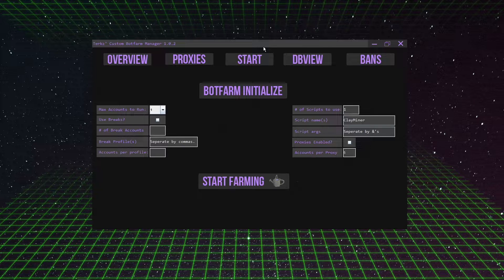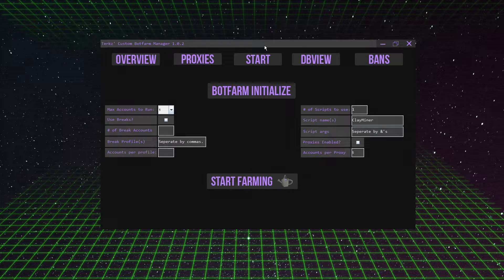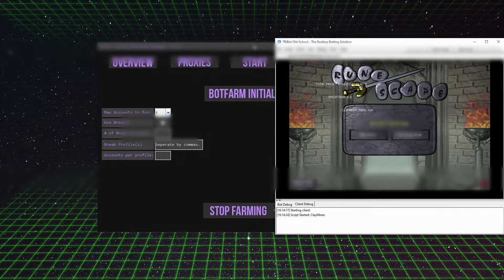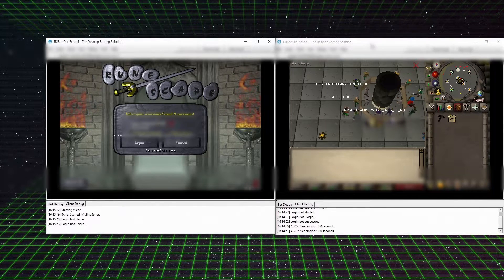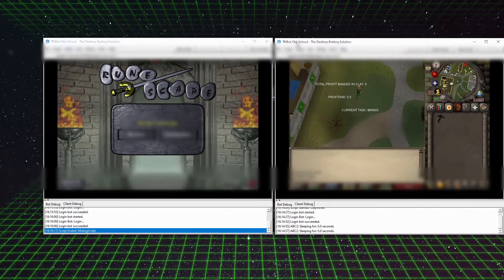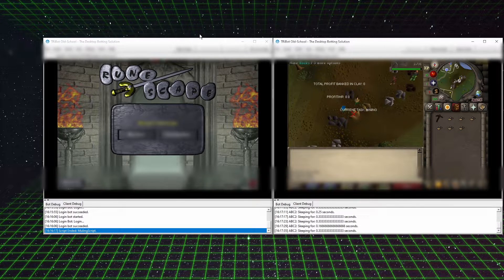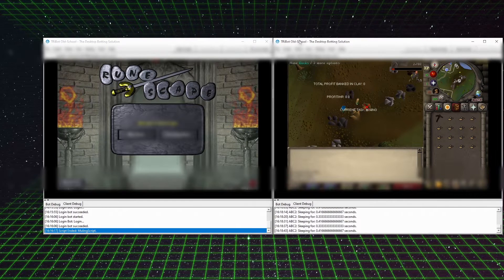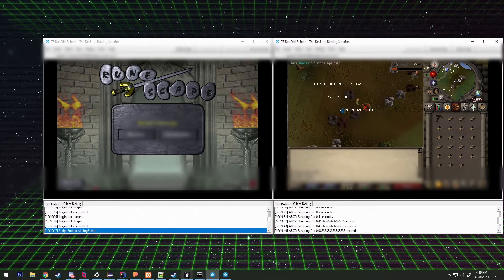Creating an Oldschool RuneScape Botfarm - Ep. 6 (AUTOMULING BOT)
Hey guys, it's Terkz.

Today, in this botting series we are going to be creating an automated botfarm that automatically mules all the gold on each of the worker accounts. Which will also complete quests, runs tutorial island, runs all of our scripts and implement proxies so that we can reduce banrates while botfarming. This took me a few days to finish. I hope you enjoy the progress I made, and find this adventure interesting.

This episode will focus on the automuling script implemented within our goldfarming scripts in oldschool runescape or osrs, our goal to create a fully automated botfarm using our own program. We will be using the botclient named TRiBot to create this old school runescape botfarm. We will be using TRiBot docs to guide us on our creation of the runescape scripts for this series to automate this entire botting process.
Our goal is to basically have everything as automated as possible and maybe purchase some servers so that we can run hundreds of accounts efficiently.